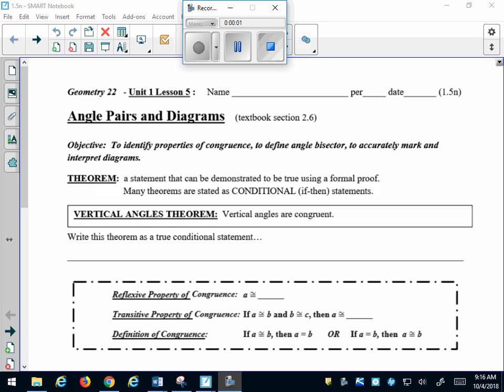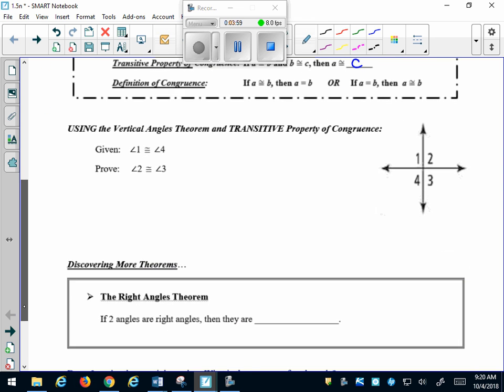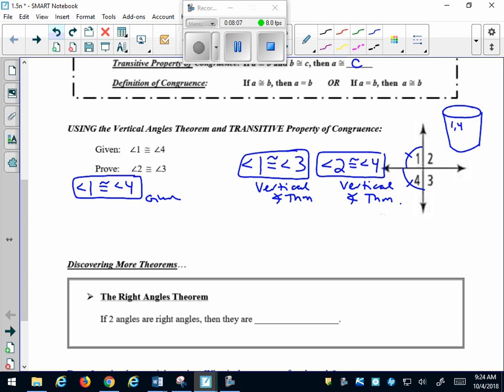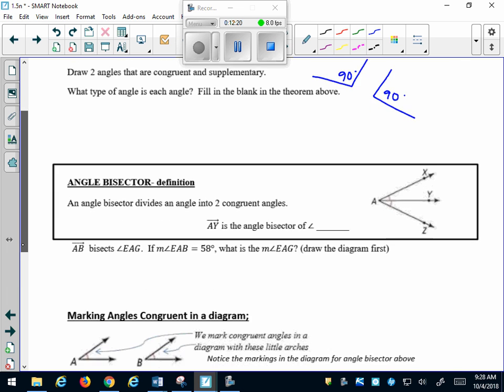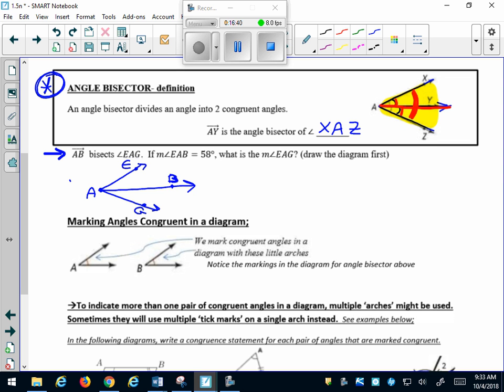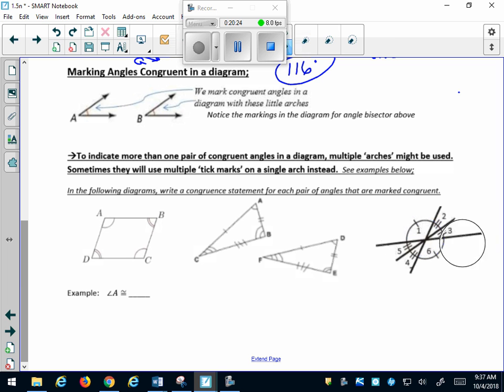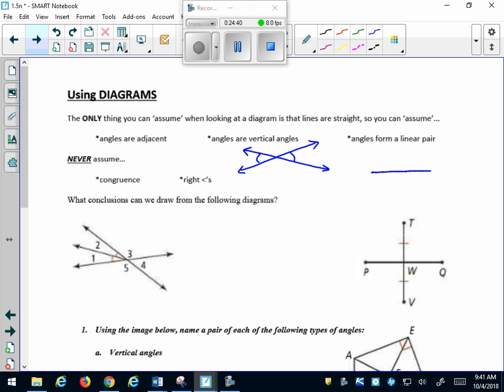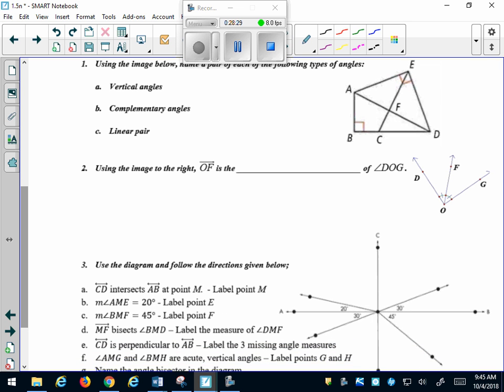1 5n geo 22 video